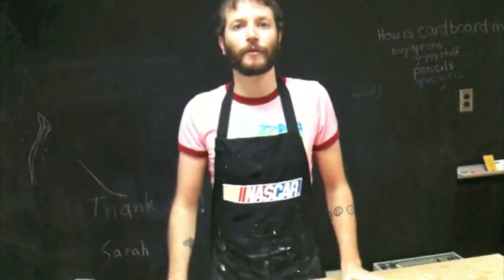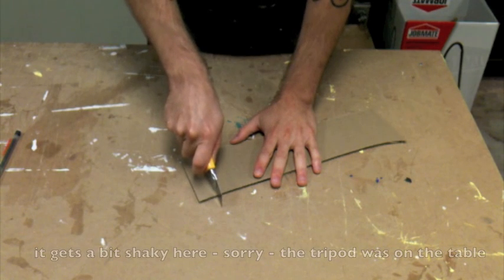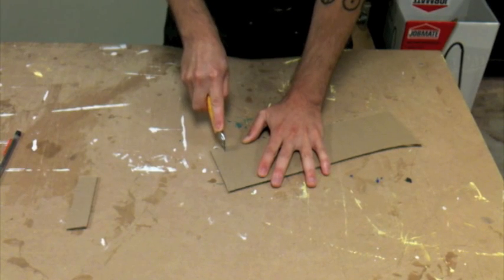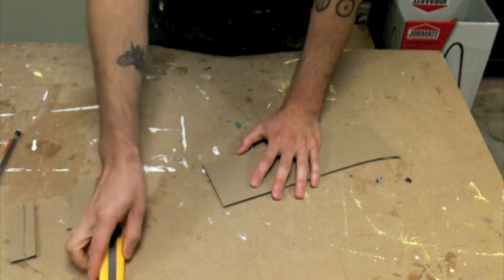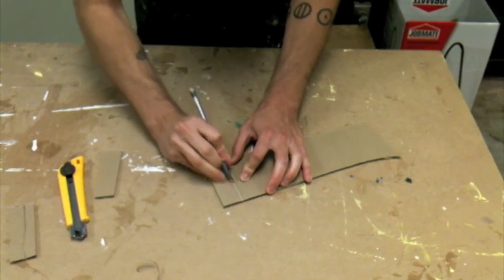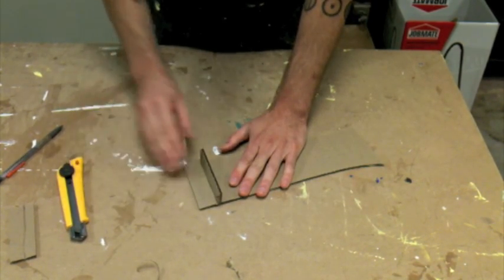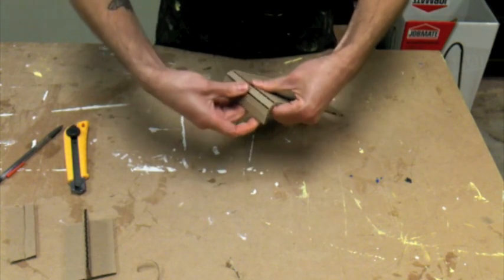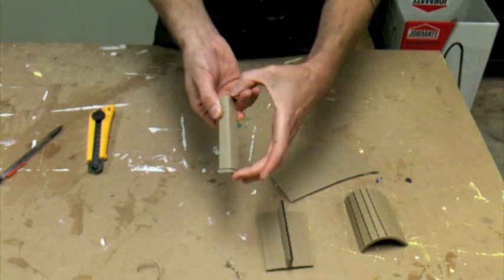basic cutting techniques (AD skills instructional vid #2)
Here's another Adaptive Design Studio instructional video, about some basic cutting techniques to use when working with cardboard. Sorry, it's a bit shaky - the tripod was on the table!